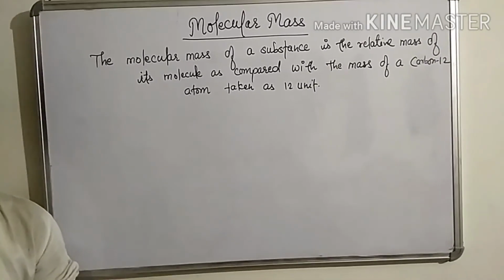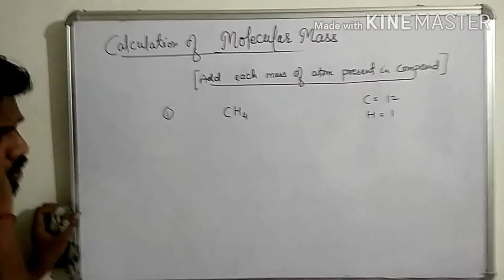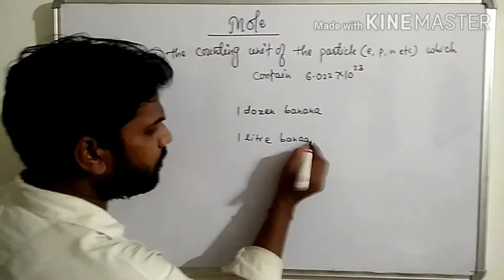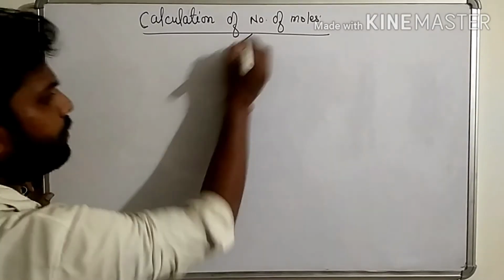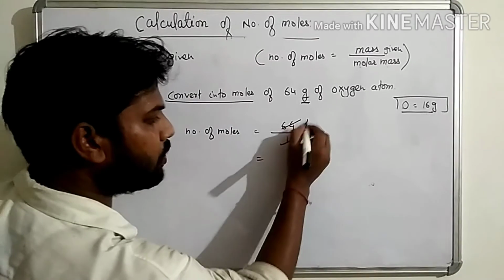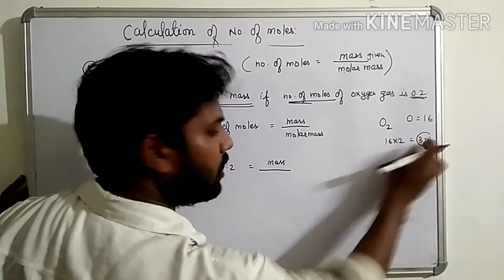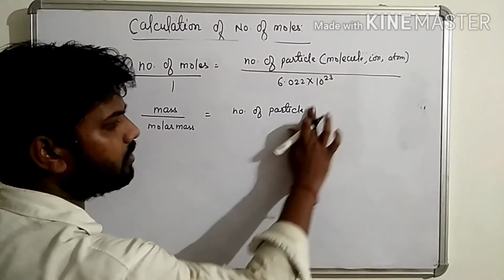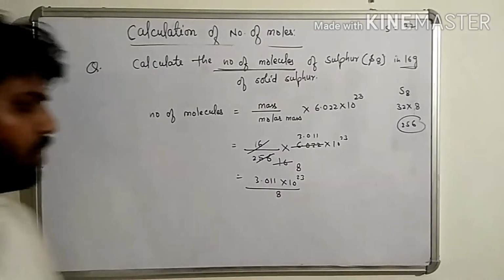Class IX Chemistry Chapter 3 Atom and Molecules Part 5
Molecular mass and mole concept